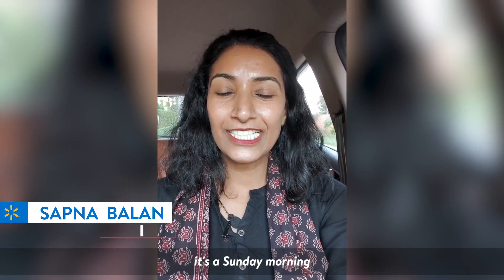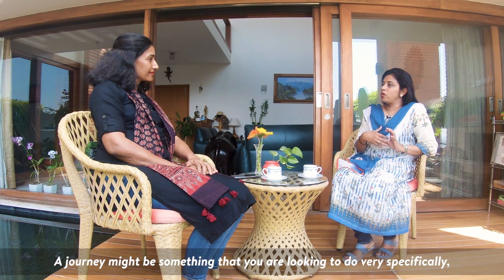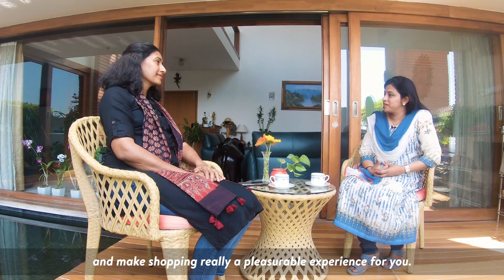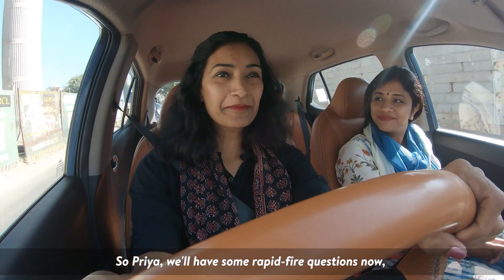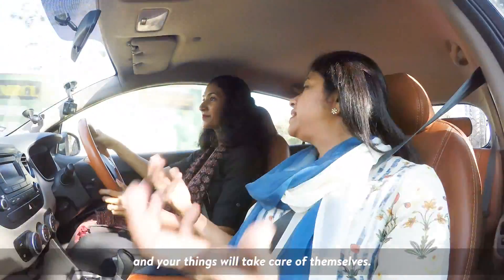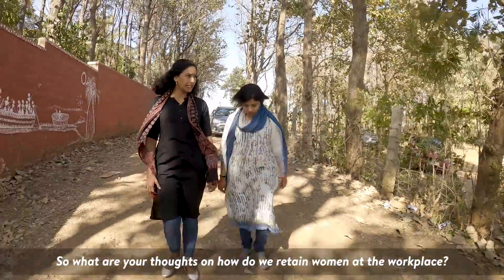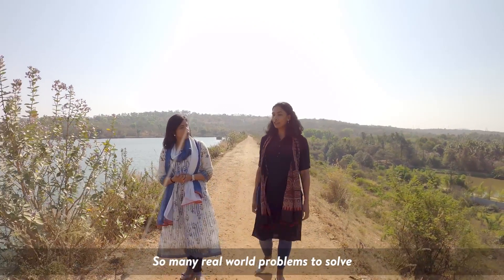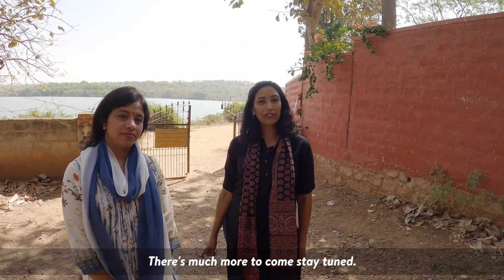Women in Tech on Leadership & Scale | Walmart Global Tech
Meet two of our fierce women in tech leaders! In this episode, Priya Subramani (Sr. Director, Product Management) and Sapna Balan (Director, Engineering) share their take on what it takes to drive tech leadership and innovate at Walmart's scale.

This powerful conversation covers their career journeys, their perspectives on being women in technology, and why diversity is crucial for innovation. A must-watch for anyone looking for inspiration and insights into building a successful tech career.

00:00 - Meet Our Fierce Women Leaders

01:15 - The Journey to Tech Leadership

04:30 - Navigating the Challenges for Women in Tech

07:10 - Driving Innovation and Product at Scale

10:00 - The Importance of Mentorship and Diversity

12:30 - Advice for the Next Generation of Women Leaders